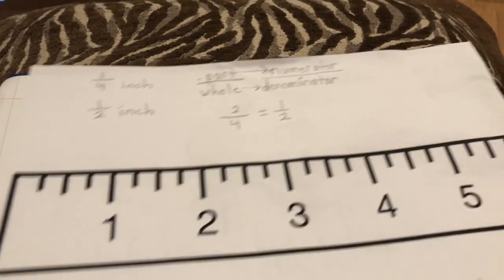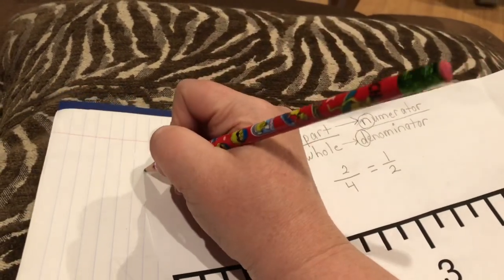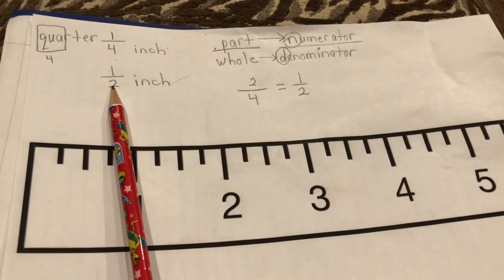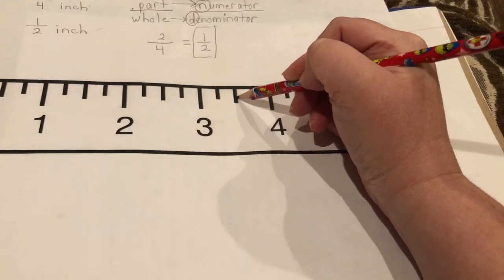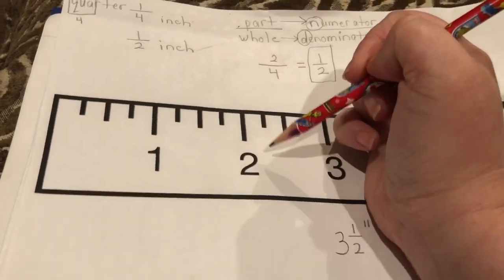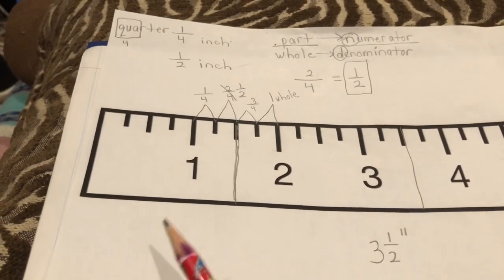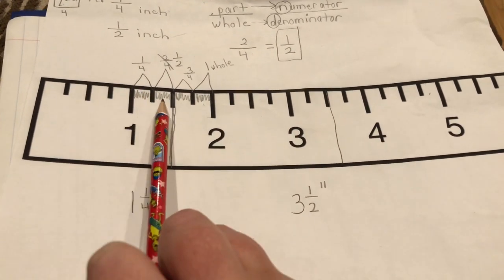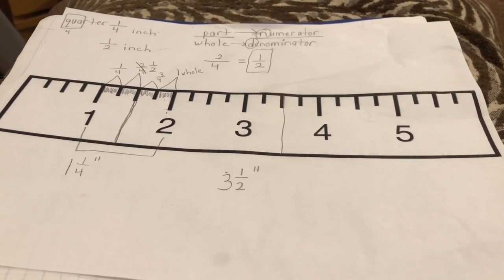Lesson on Measuring to the Nearest Quarter Inch Video Lesson